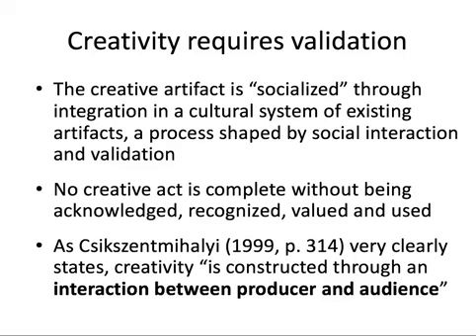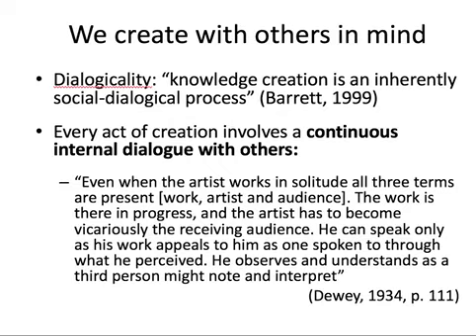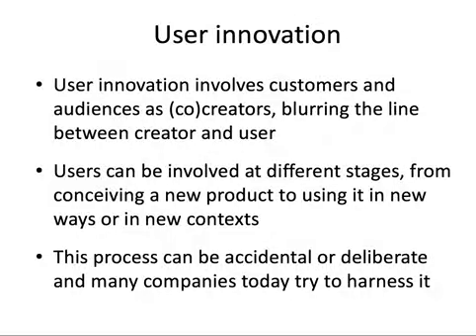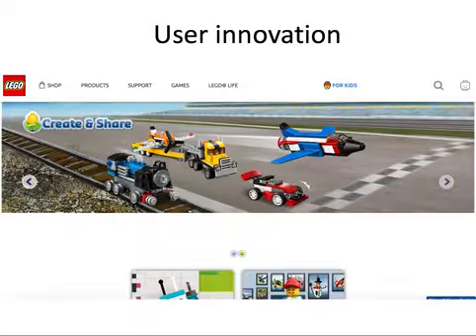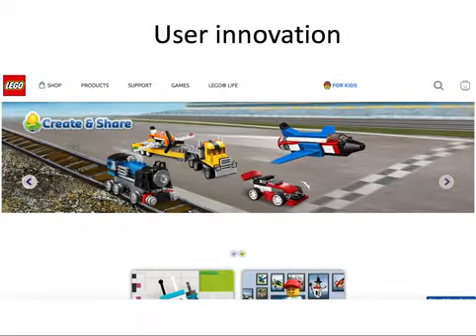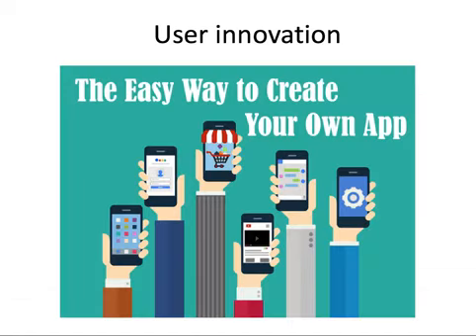Week 3 Co Creation and User Innovation EDIN 5180 2T S1 2026 Creativity and Innovation Creativity a